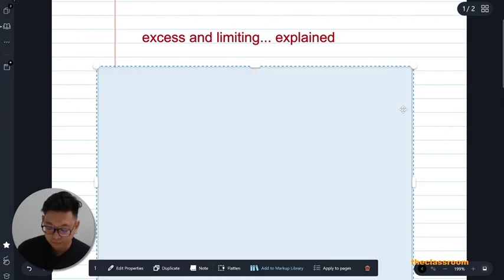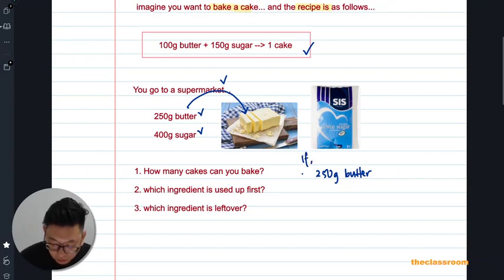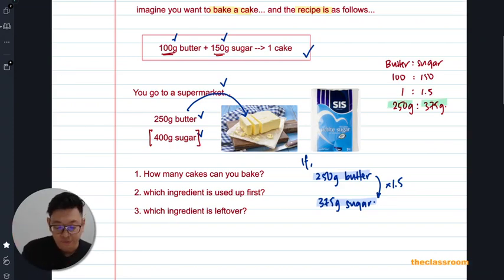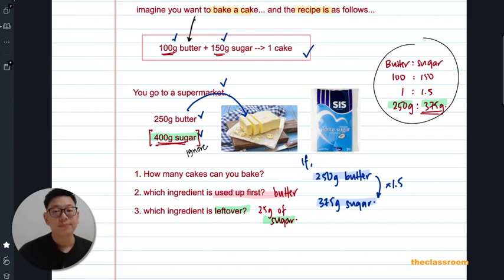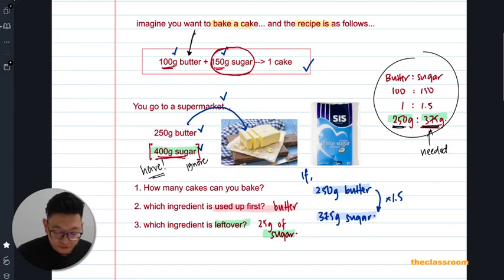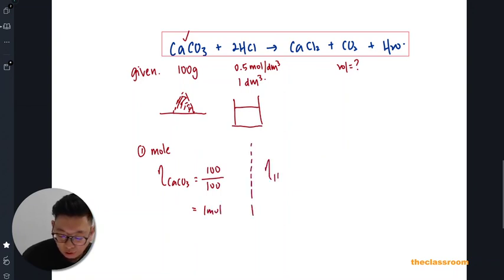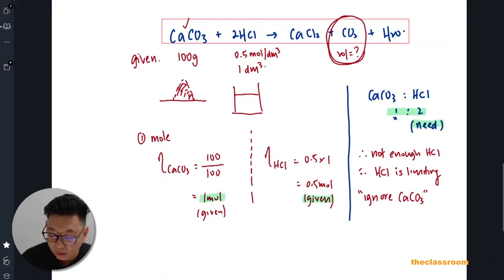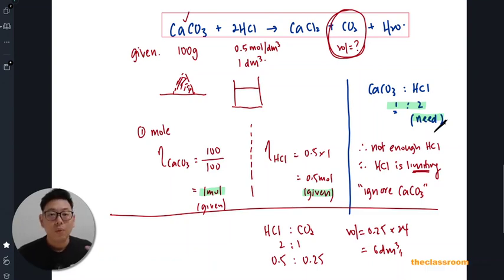Mole Calculation Excess vs Limiting: The Cake Analogy You NEED!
👉 Confused about limiting and excess reagents? This cake analogy will make it crystal clear!

Are you stuck on limiting reagents and moles?

In this video, Jeremy breaks it down with an easy-to-understand cake baking analogy. By the end, you'll never get stuck on these concepts again!

If you like such learning content and want to receive immediate updates on The Classroom's latest learning content,

If you want to gain access to more notes & resources, join us on Telegram